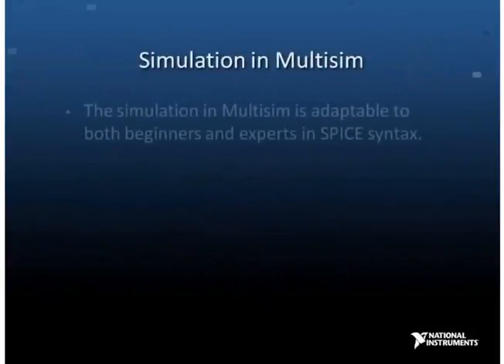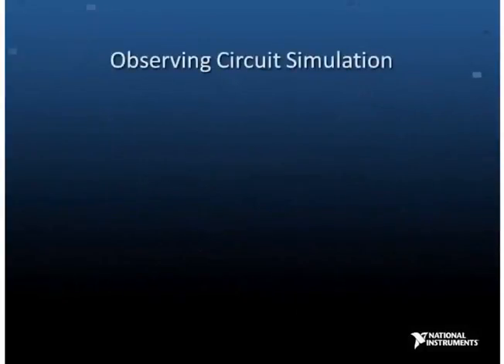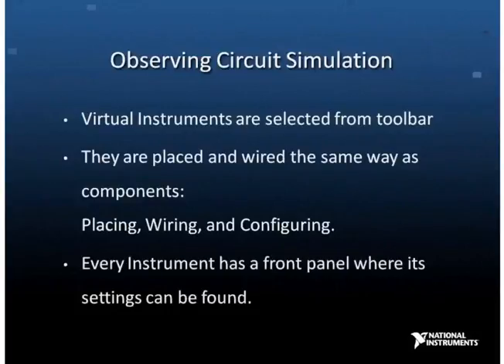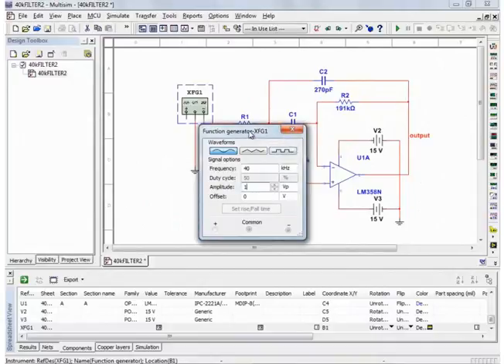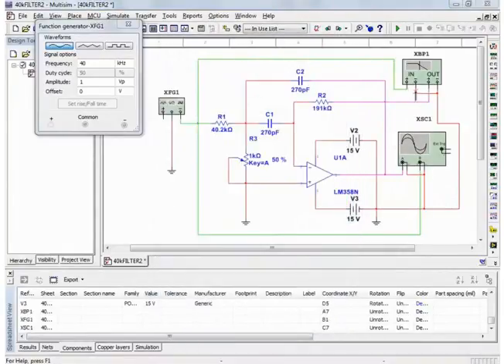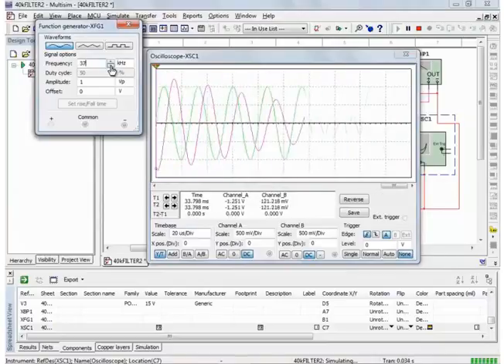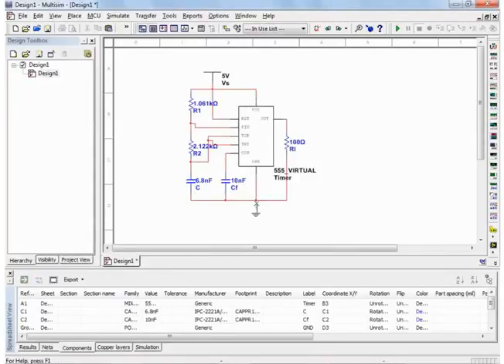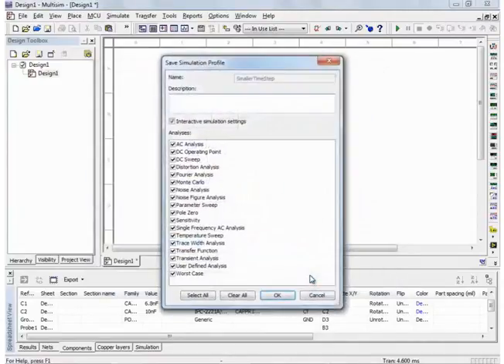Multisim Basics - Leccion 2/10 Simulated and Virtual Instruments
Multisim Basics, es el curso de básico de multisim para iniciarse en el mundo de la simulación electrónica con la ayuda de National Instruments.